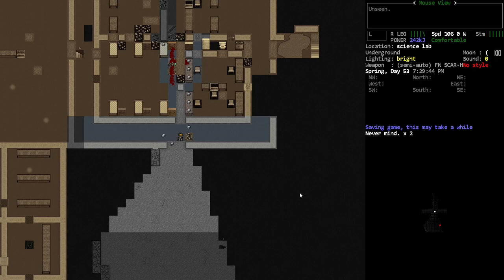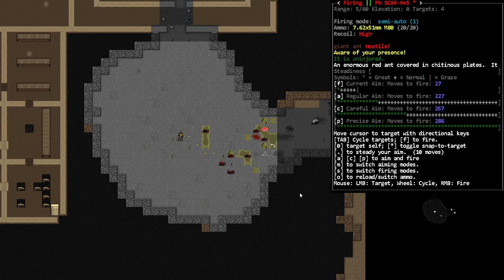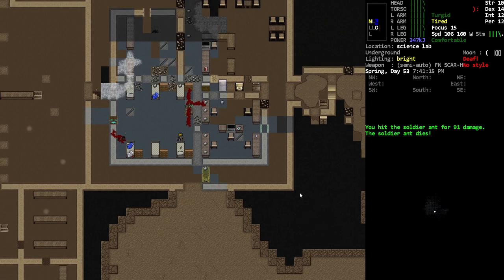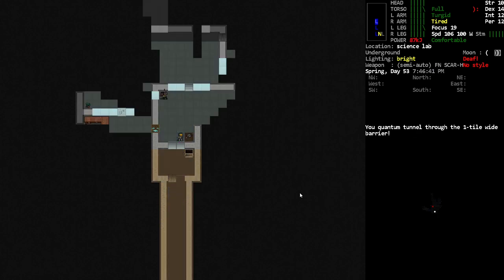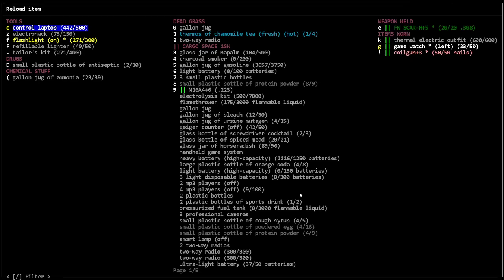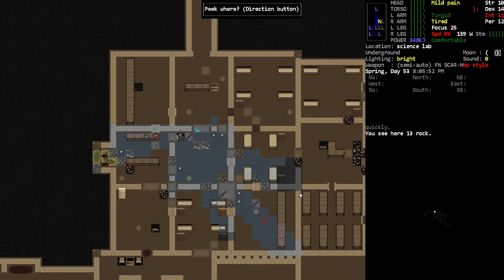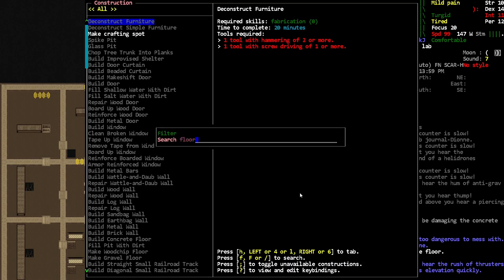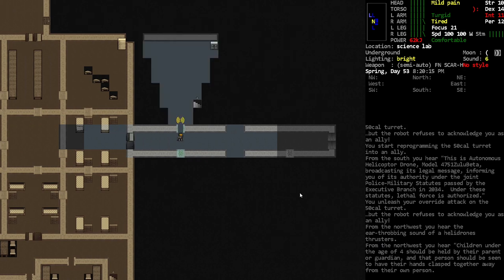Ant Lab Part 2 - [Nosh] Cataclysm Dark Days Ahead - Episode 118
More sci fi fun!